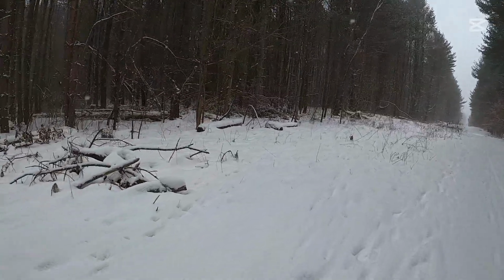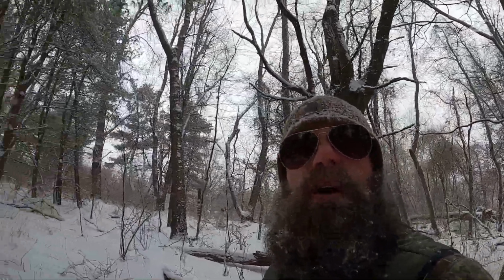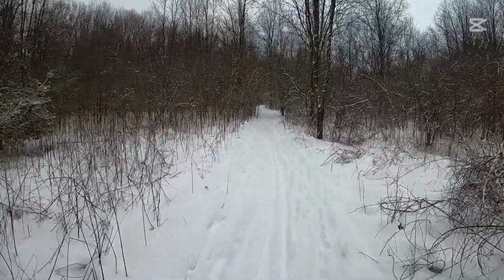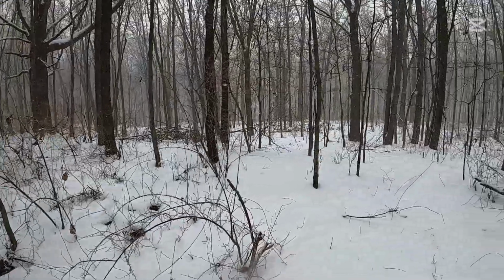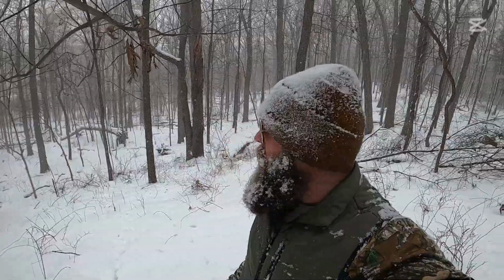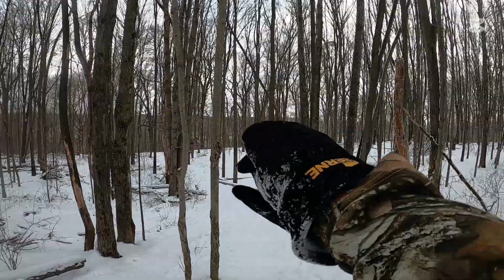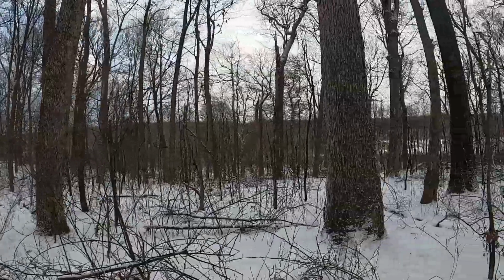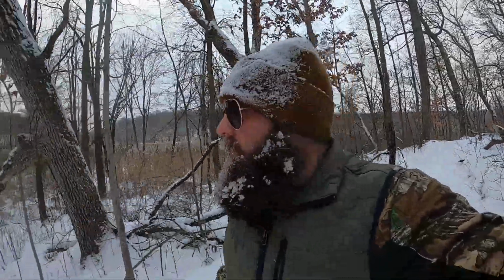Al Sabo Land Preserve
This is just a short wander through some of the trails at Al Sabo in the winter at about 12 degrees F. I hope to get back there soon to get some more footage, until then enjoy and thanks for watching!!